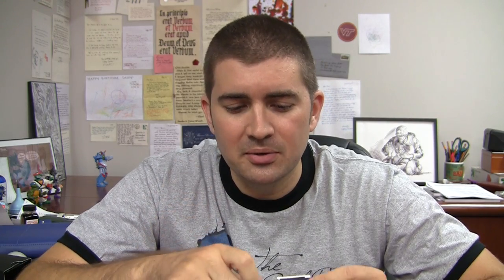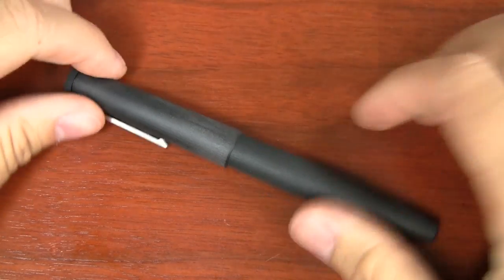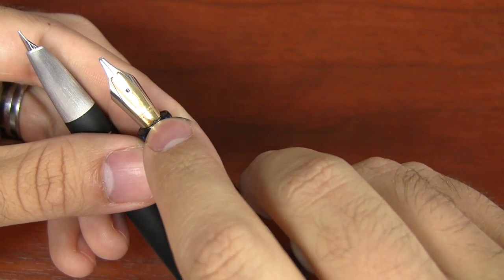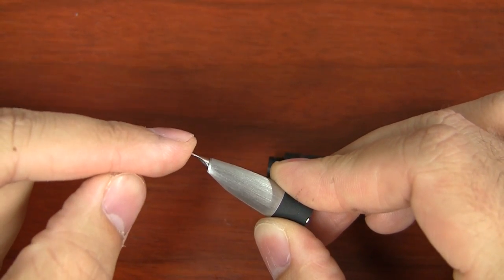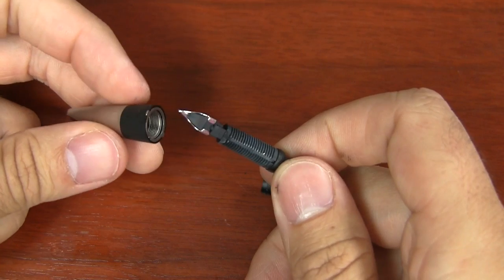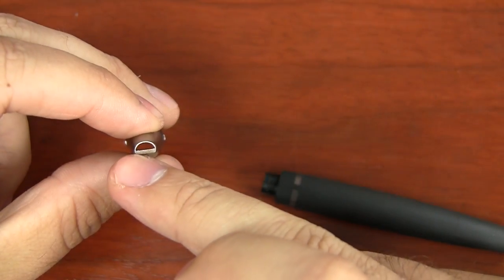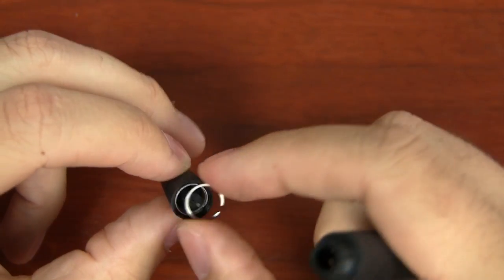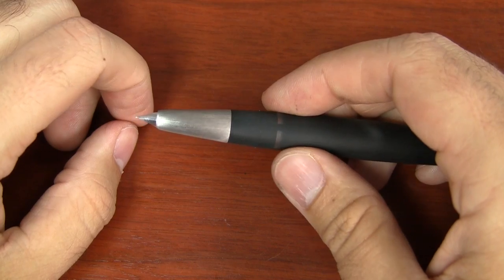How to Remove a LAMY 2000 Nib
I love the LAMY 2000 fountain pen, but the one thing that's kind of confusing about it is checking the nib size. The hooded nib covers up the stamping of the nib size, so you have to disassemble the pen to check it. I've been asked how to do this, so I thought I'd break it out into a very focused video specifically on the topic.